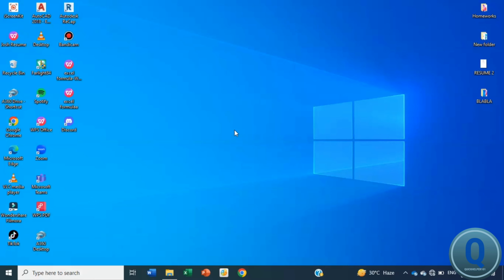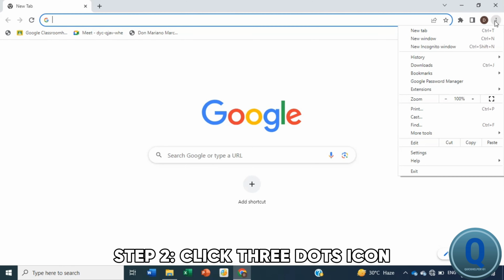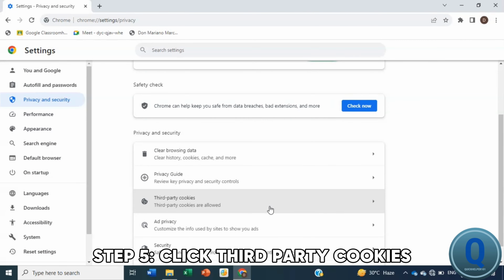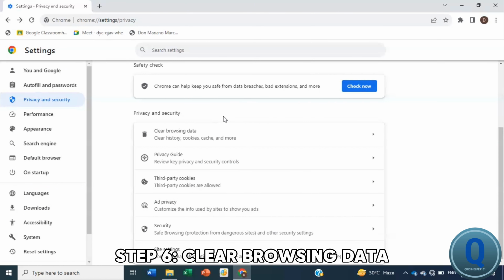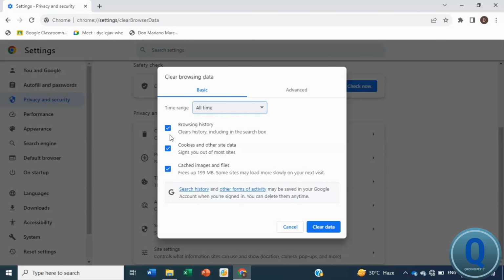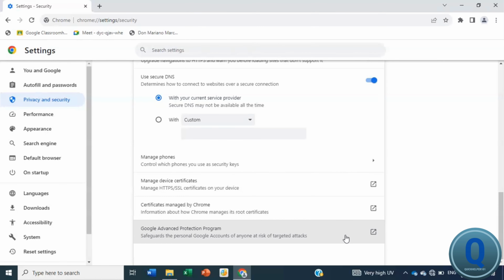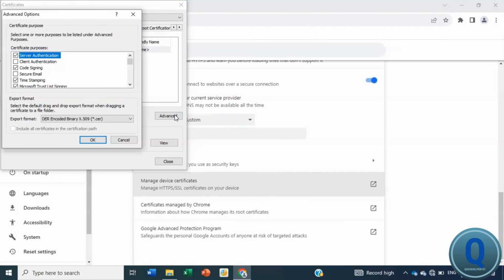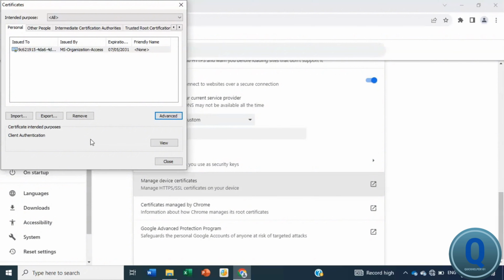How To Unblock Websites On School Chromebook Quick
In This Video I Show You How To Unblock Websites On School Chromebook Quick And Easy.

Timestamps:
0:00-0:06 Intro
0:06-1:20 Follow The Steps
1:20-1:39 Outro